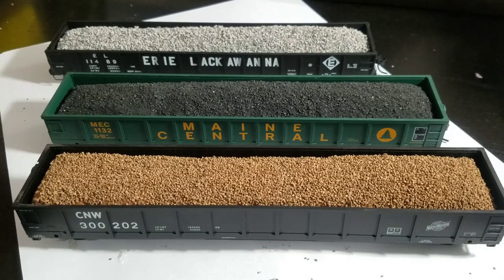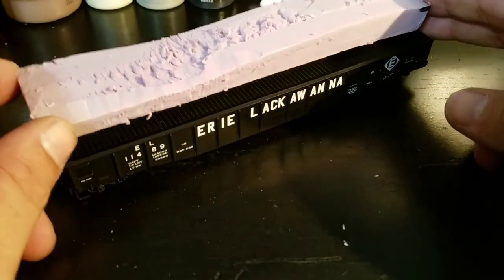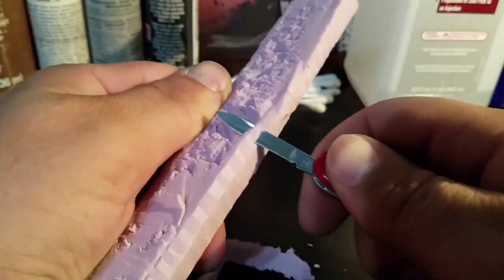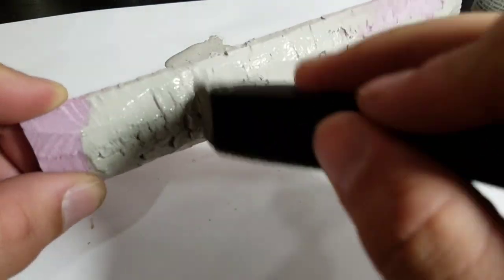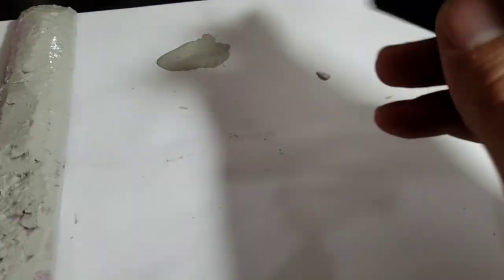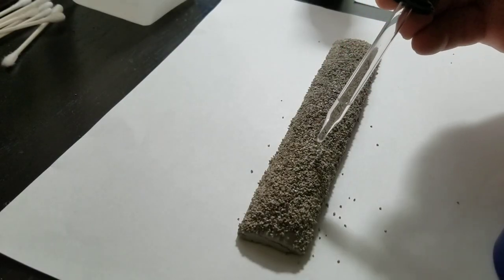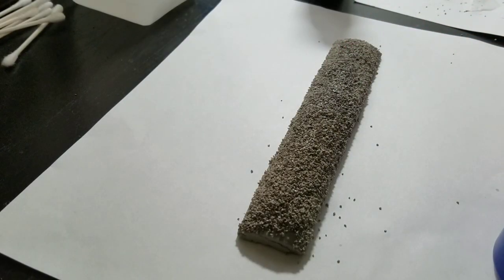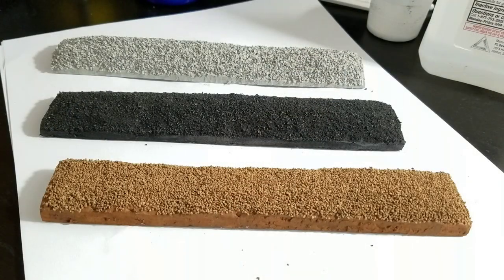How to Create Realistic freight car loads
Welcome to the railroad connections second how to video! Here I show you an alternative way to make freight car loads in six easy steps. The gray and brown loads are made from woodland scenics ballasts and the coal load is made from reptile sand. The reptile sand is very cheap and fills 4 woodland scenic containers at almost a quarter of the cost. Enjoy!